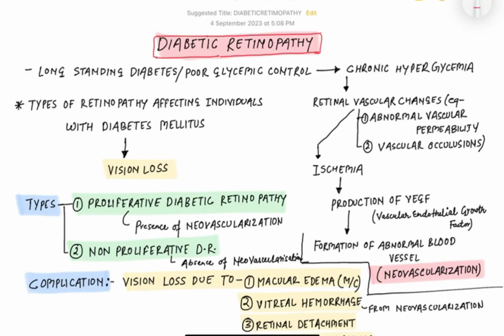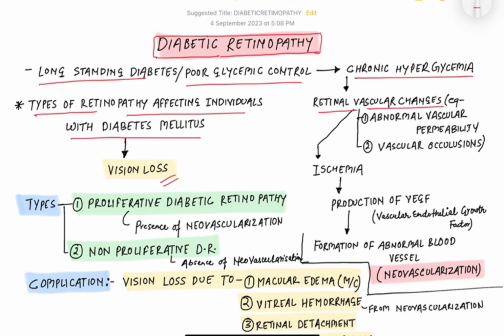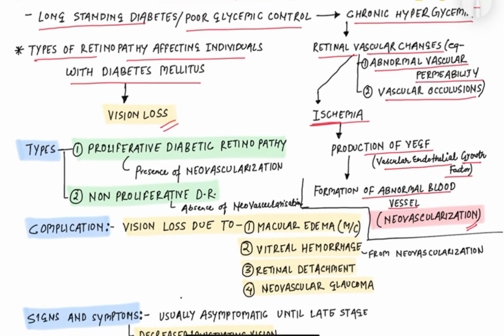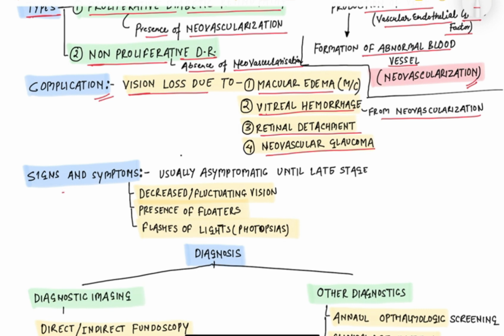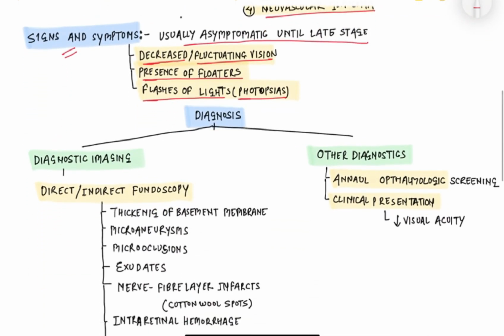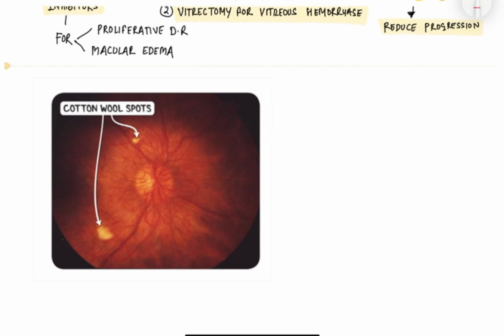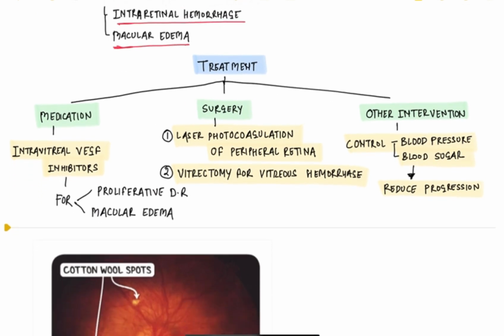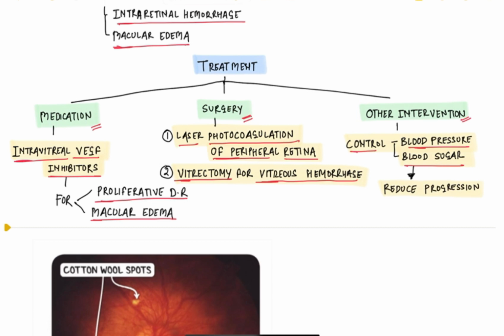Diabetes Retinopathy | Diabetes Mellitus Complication | Neovascularization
Diabetic retinopathy is a diabetes complication that affects eyes. It's caused by damage to the blood vessels of the light-sensitive tissue at the back of the eye (retina).

At first, diabetic retinopathy might cause no symptoms or only mild vision problems. But it can lead to blindness.

The condition can develop in anyone who has type 1 or type 2 diabetes. The longer you have diabetes and the less controlled your blood sugar is, the more likely you are to develop this eye complication.Sometimes retinal blood vessel damage leads to a buildup of fluid (edema) in the center portion (macula) of the retina. If macular edema decreases vision, treatment is required to prevent permanent vision loss.

Advanced diabetic retinopathy. Diabetic retinopathy can progress to this more severe type, known as proliferative diabetic retinopathy. In this type, damaged blood vessels close off, causing the growth of new, abnormal blood vessels in the retina. These new blood essels are fragile and can leak into the clear, jellylike substance that fills the center of your eye (vitreous).

Eventually, scar tissue from the growth of new blood vessels can cause the retina to detach from the back of your eye. If the new blood vessels interfere with the normal flow of fluid out of the eye, pressure can build in the eyeball. This buildup can damage the nerve that carries images from your eye to your brain (optic nerve), resulting in glaucoma.